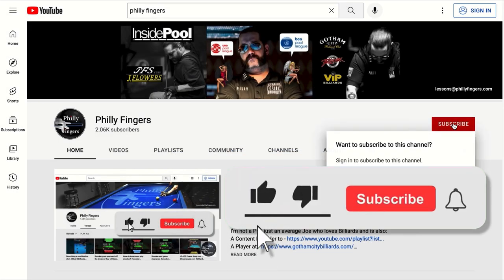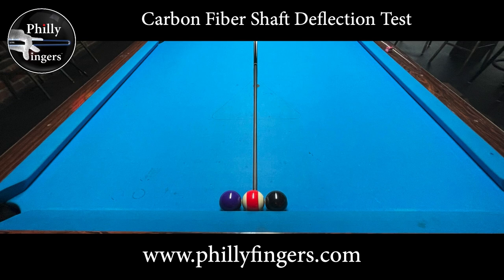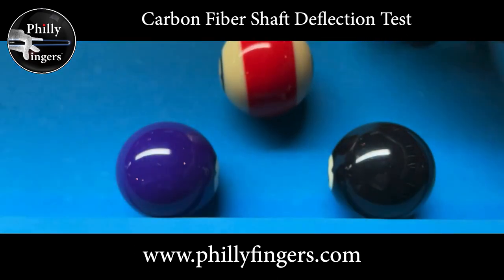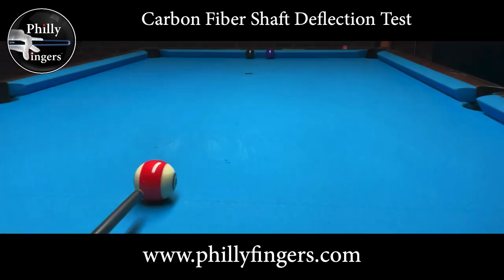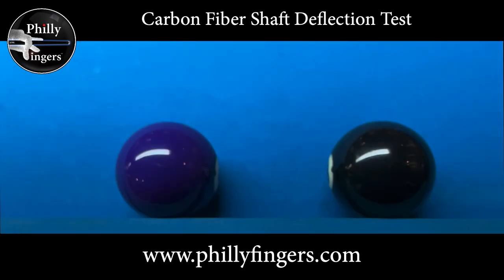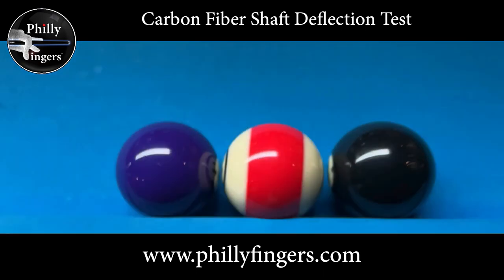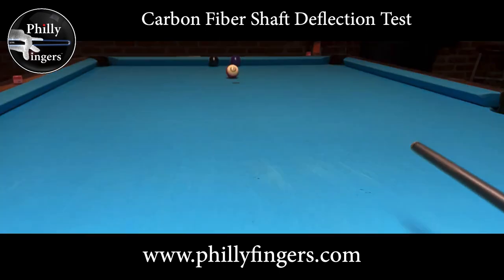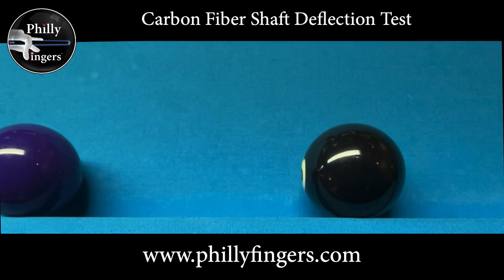Carbon Fiber Shaft Deflection Test